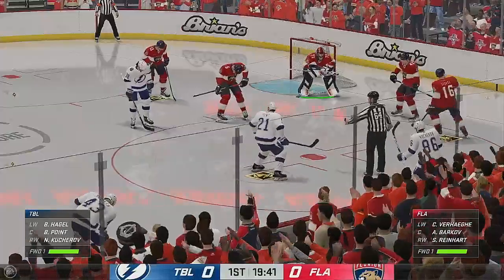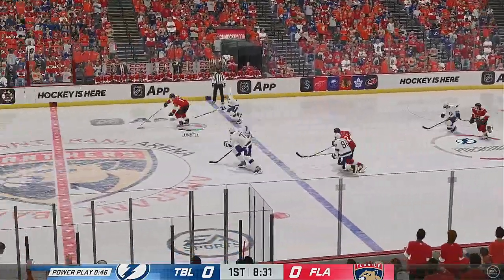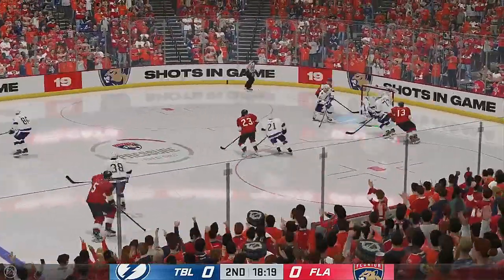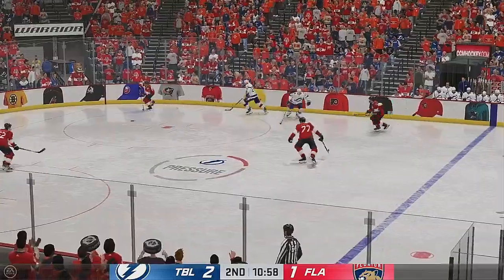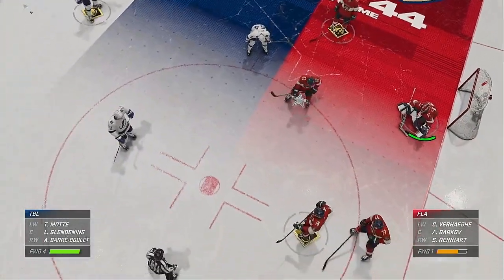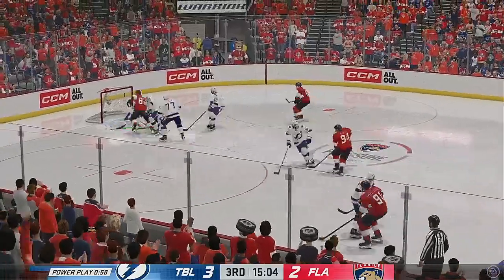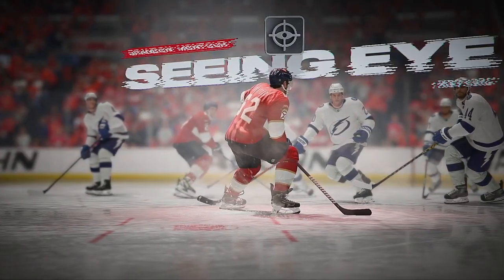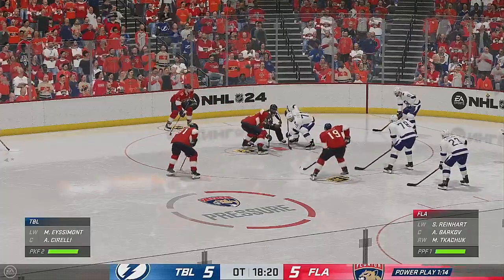NHL 2024 Stanley Cup Playoffs Atlantic Division Semi Finals Game 5ive Tampa Bay Lightning @ Florida